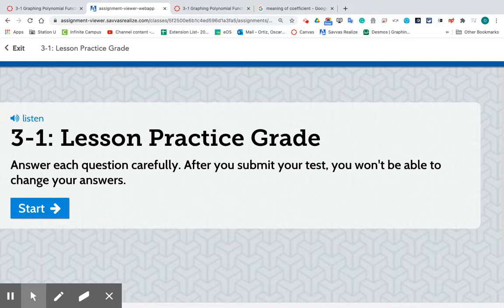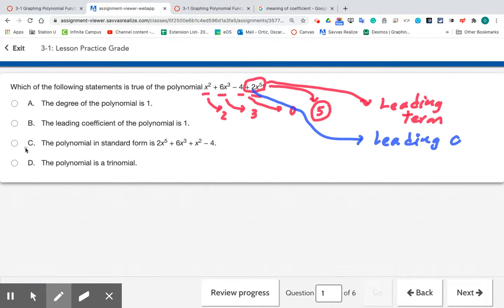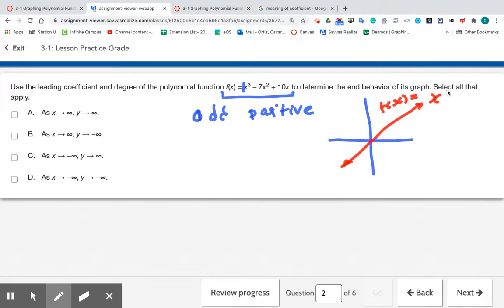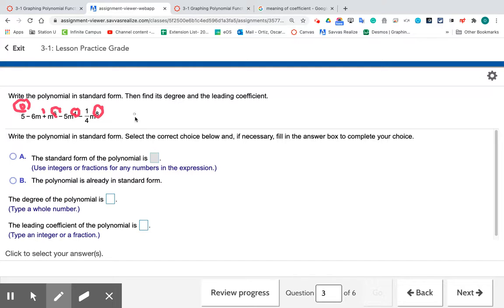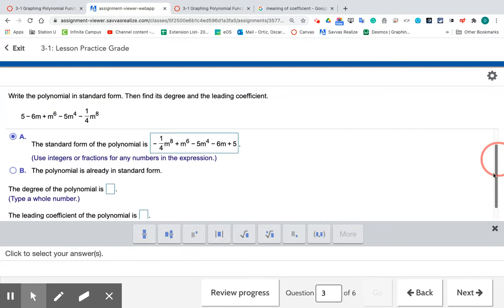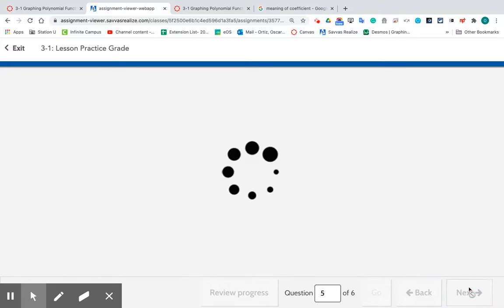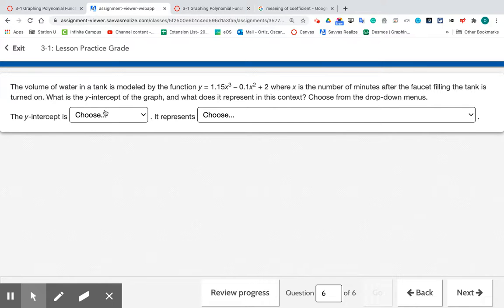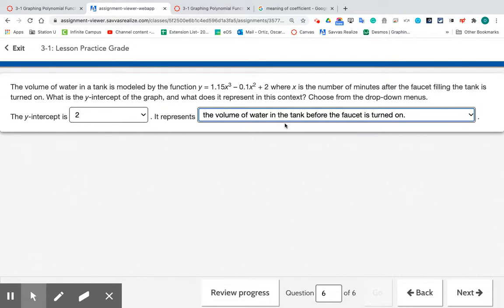Algebra 2 3-1 Practice feedback